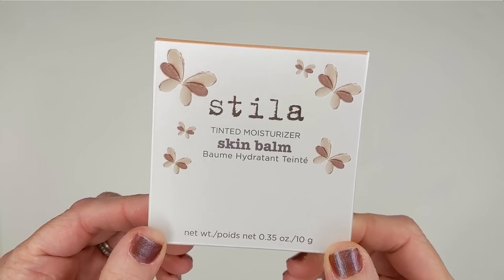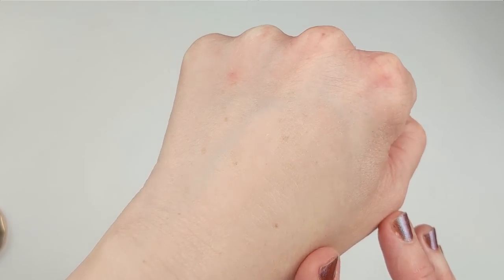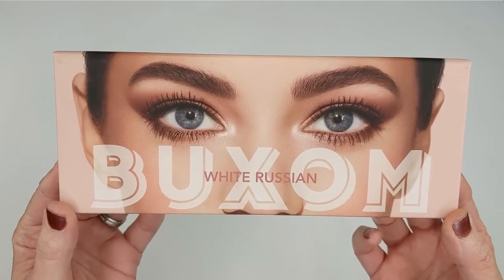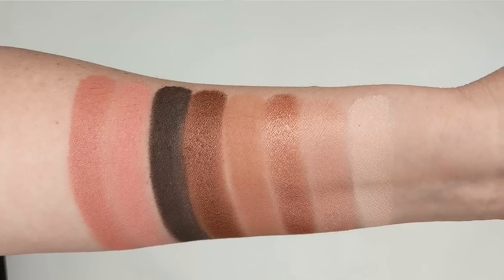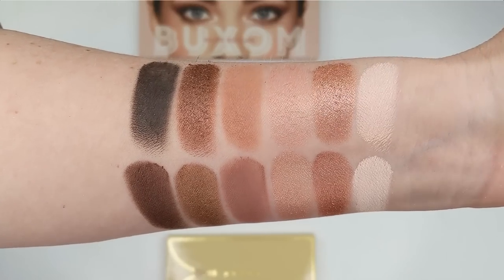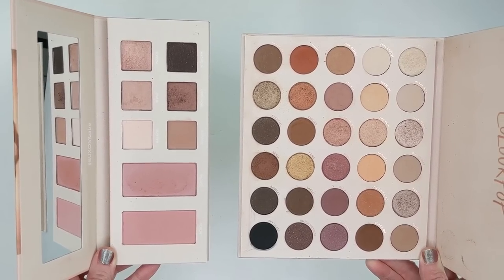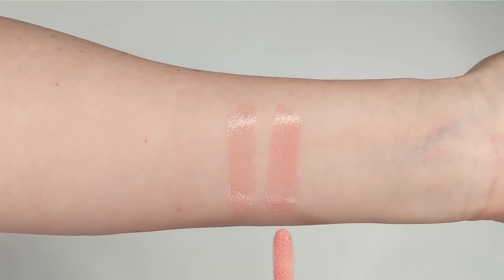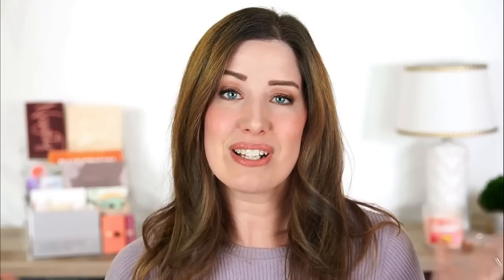Duping NEW High End Makeup, Episode 1 | Splurge or Save?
Today I'll be reviewing new high-end makeup and figuring out if they're worth the splurge or if you should save your money! I'll be comparing them to similar products in my collection that you may already own (or are just less expensive), so you may decide you don't really need them after all. :)

EQUIPMENT USED

*Camera- Sony a6400 ($1,298)
*Lens- Sigma 24-70mm Art Lens ($1,099)
*Microphone- Rode Rodelink Filmmaker Wireless Mic ($399)